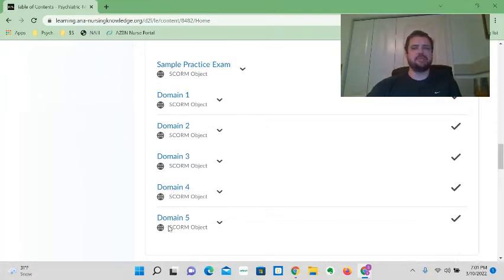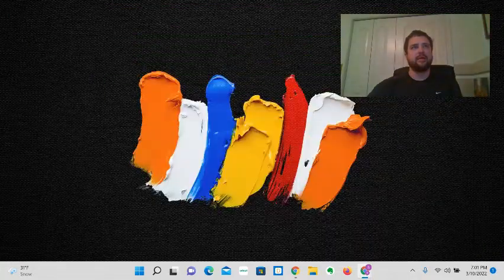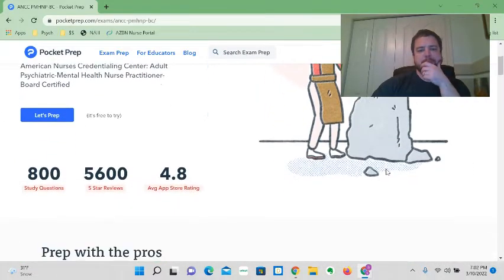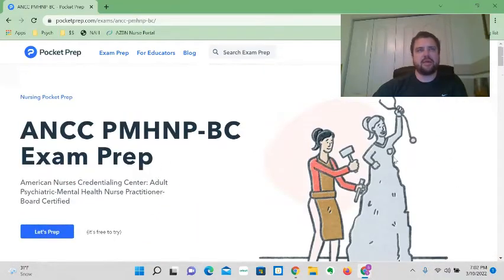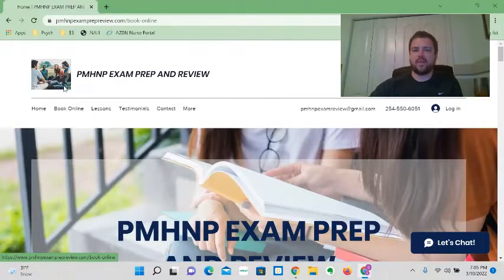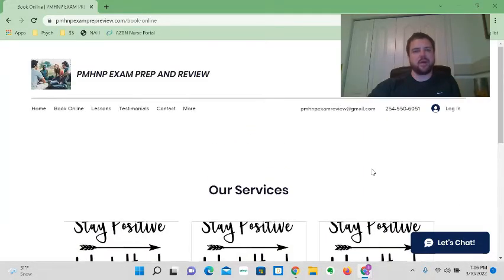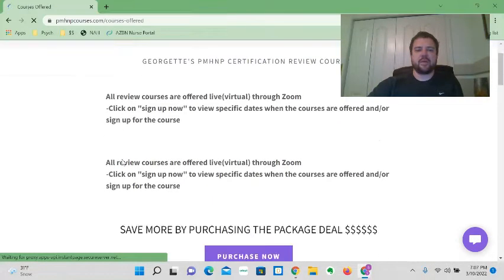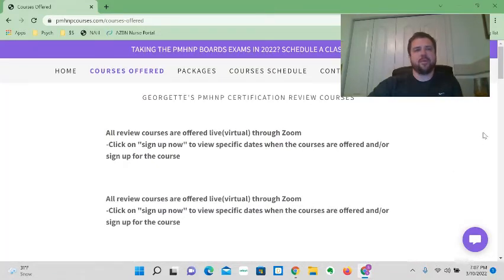How to pass you ANCC PMHNP board the first time